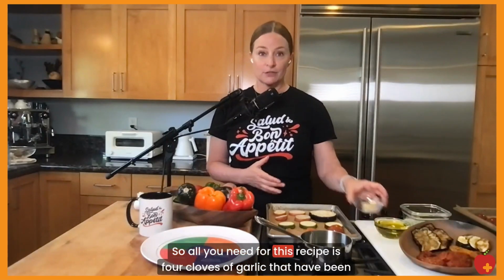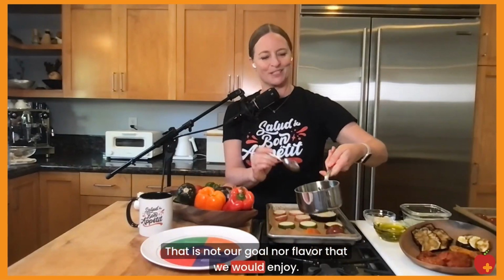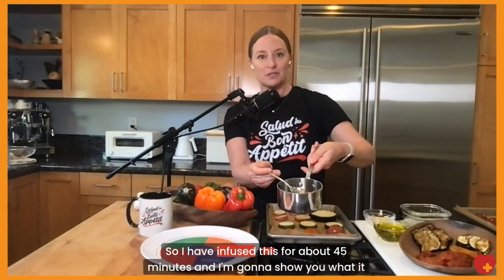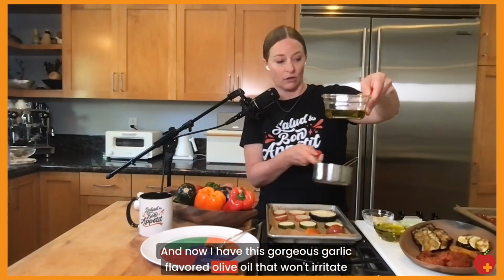Cook Delicious Low FODMAP Veggies with Garlic Infused Oil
In this video, you’ll learn how to make garlic infused olive oil and use it to cook flavorful vegetables. This easy recipe is perfect for adding flavor to your meals while staying gentle on your gut.
The recipe is also Low FODMAP. Garlic is often a no-go for people managing IBS or digestive issues, but with this garlic-infused oil, you can enjoy the taste without the FODMAPs. Plus, learn which vegetables are FODMAP-friendly.

GARLIC INFUSED OLIVE OIL RECIPE
Ingredients
4 cloves of garlic, peeled
½ cup olive oil

Method
Mix garlic and olive oil in a small saucepan and let simmer for 30-45 minutes until garlic is golden brown.
Strain olive oil into a jar with a tight fitting lid. Discard all garlic.

Este episodio también está disponible en Español!

To learn more about a Low FODMAP diet and how it can provide lasting relief for those suffering with IBS, check out our “Culinary Medicine Recipe” podcast episode with Registered Dietician, Kelsey Moore.

Podcast audio version available wherever you listen to podcasts

Welcome to Alternative Food Network! Our channel offers inspiring podcasts about plant-based eating, culinary medicine and food as medicine, plus easy recipes to promote health and wellness.